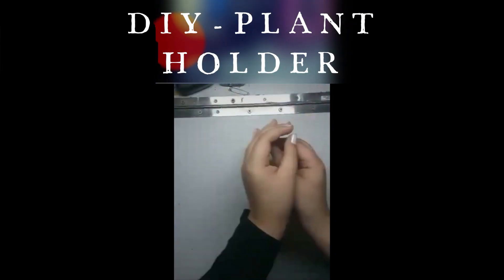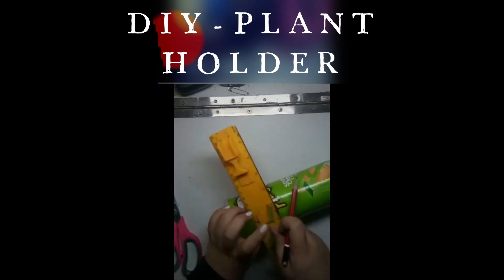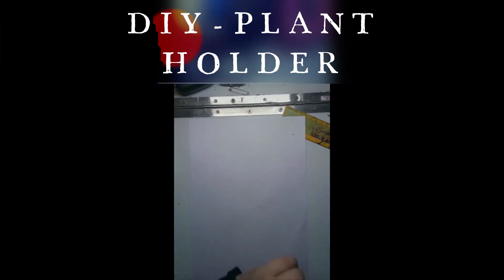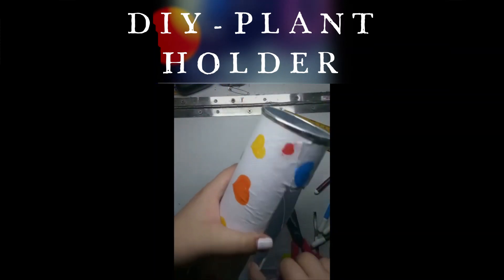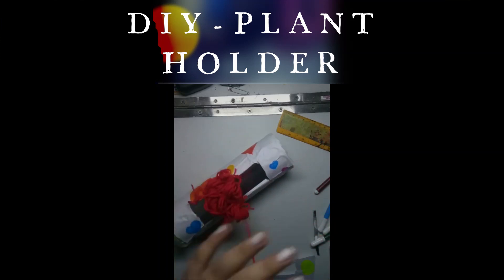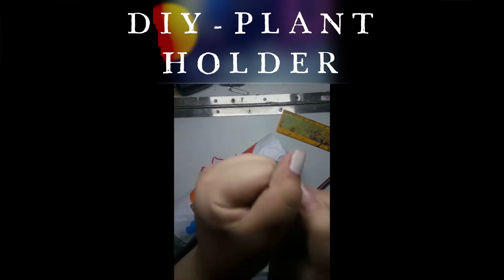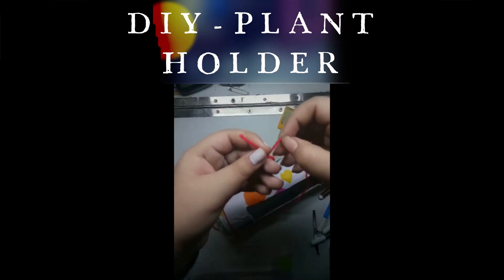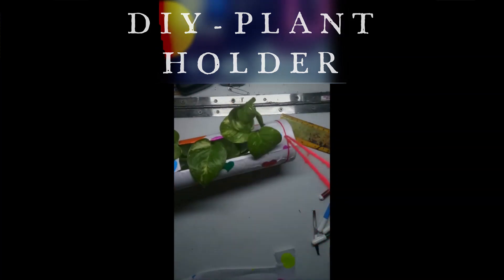DIY Plant Holder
Turning an old chips box into a beautiful plant holder.